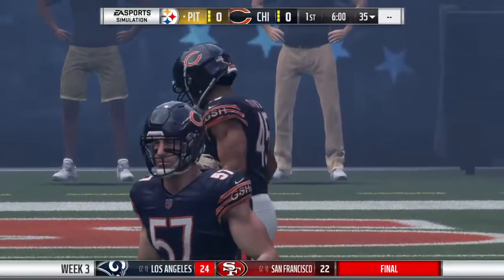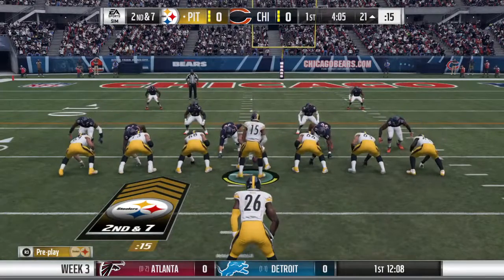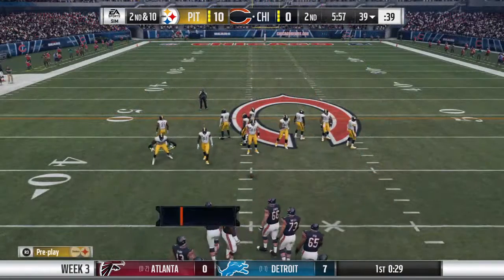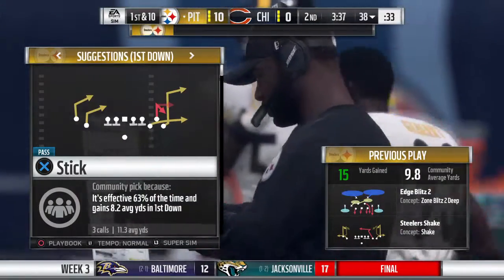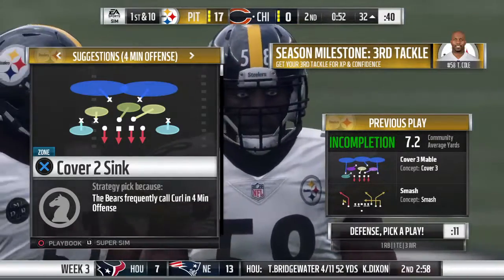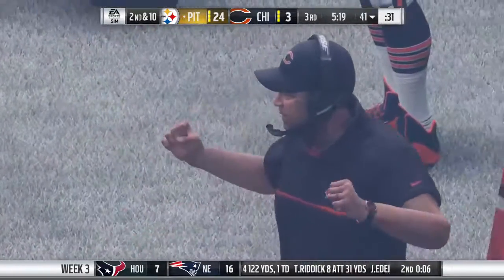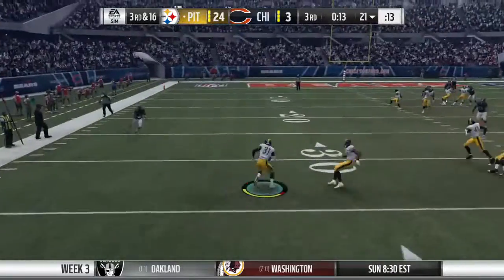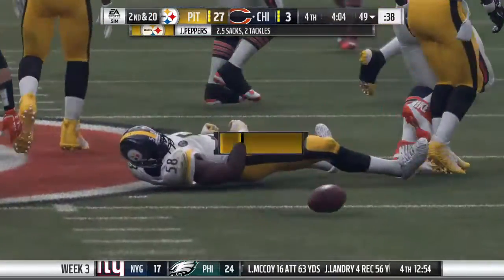Madden 18 fantasy franchise week 3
I do a lot of Fortnite. I am a total noob when it comes to video games so enjoy a break from pro video gamers here. I try to upload at least 8 videos a day 4 Among Us videos or other random videos,1 MLB the show video, and 3 Fortnite videos. If you are unnecessarily rude in a comment I will delete it. Remember Climate Change is real and Black lives matter.